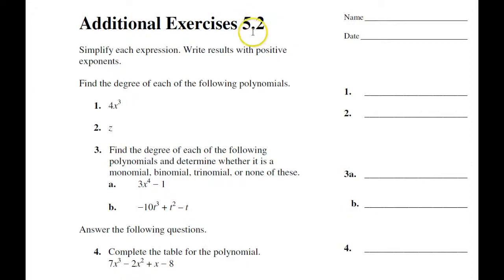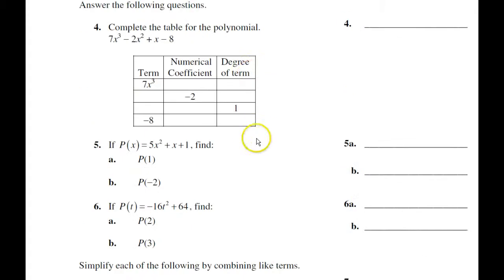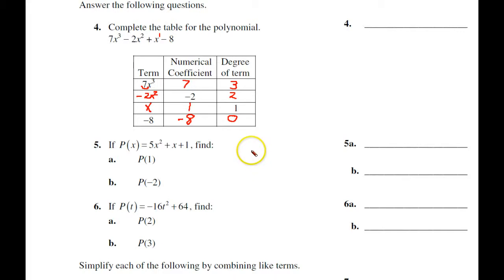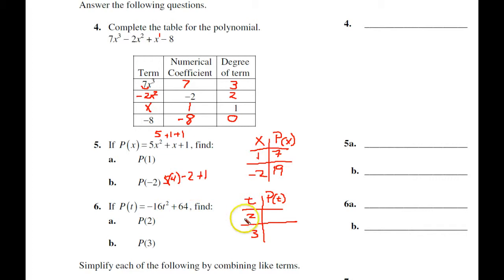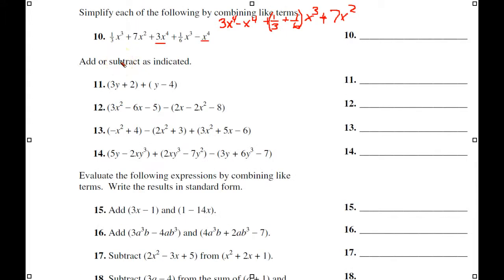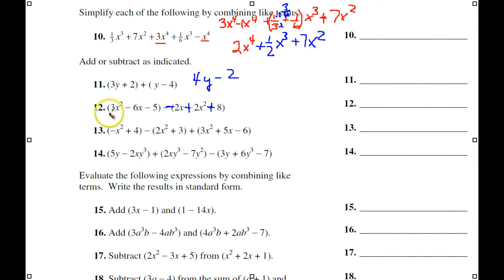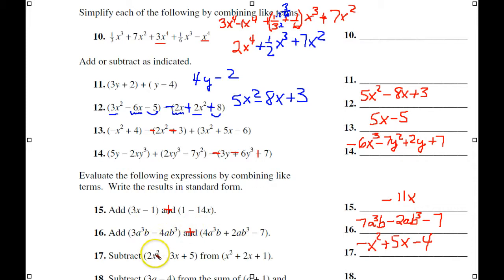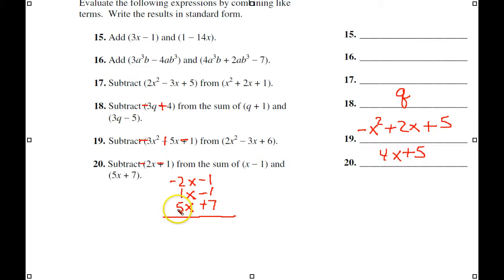M1103 AE 5.2 Adding and Subtracting Polynomials and Degree